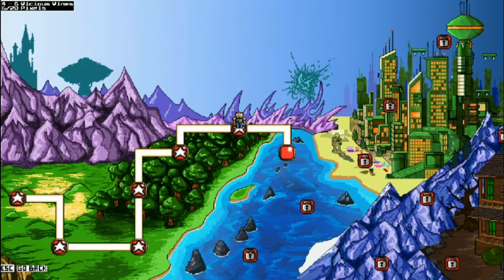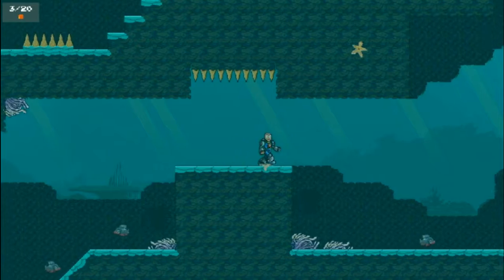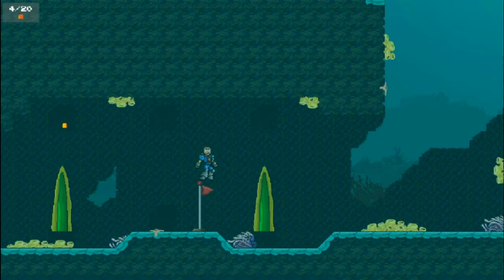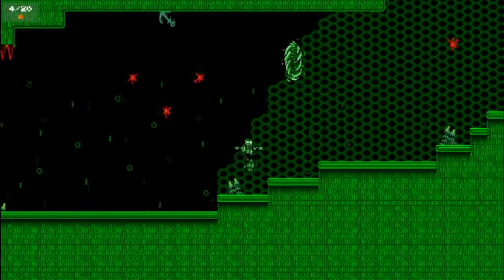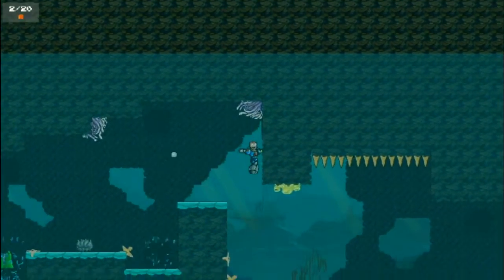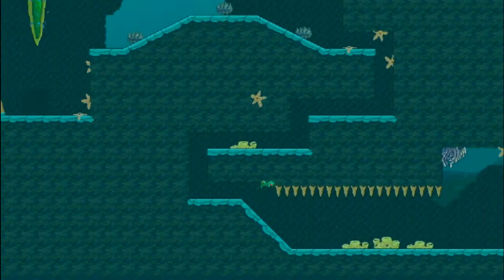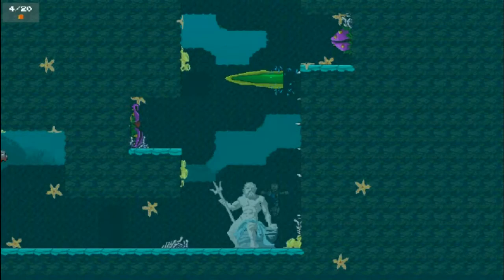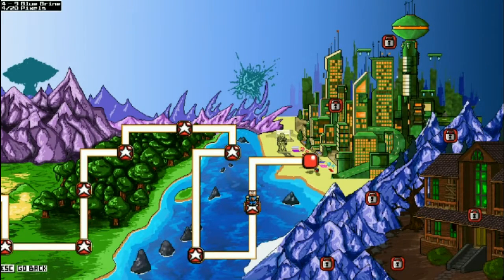Blasting Our Way Through!: BiT Evolution #16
In this episode we blast our way though the water levels!